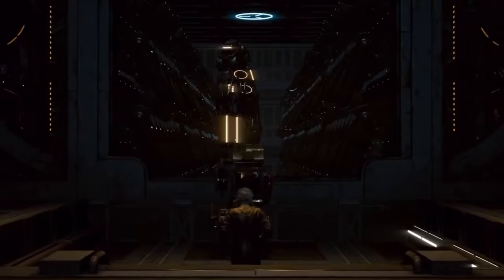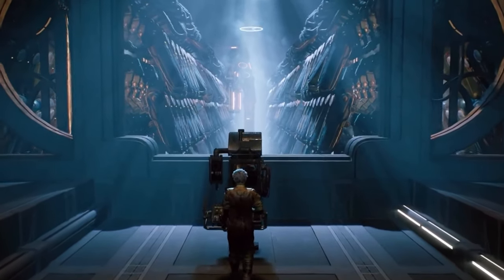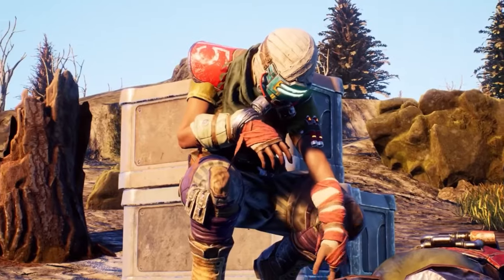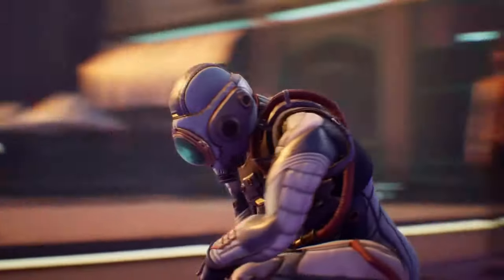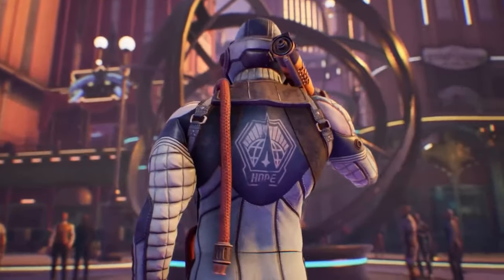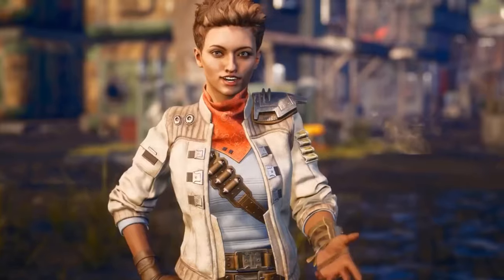Watch This Before You Buy The Outer Worlds Switch Version!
I don't normally get this upset over switch ports but i felt like i had to make this video, The Outer Worlds Switch is about as ugly and messy as they come. Check out the video but all and all I'm disappointed in it as it is now